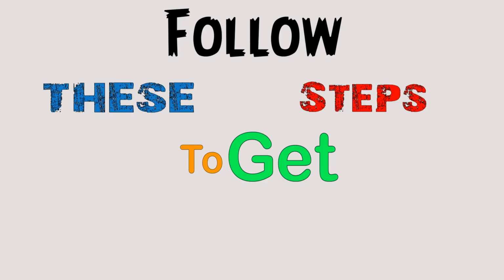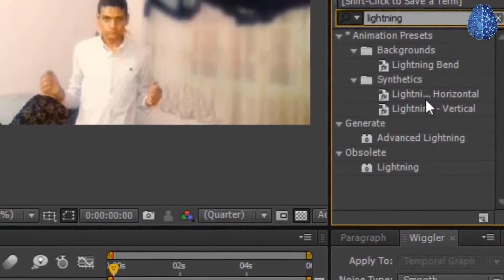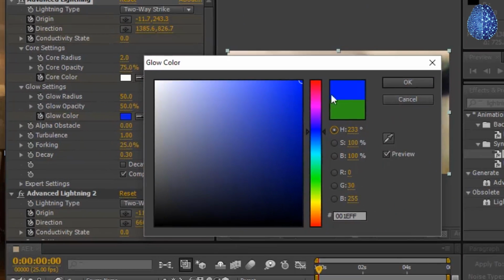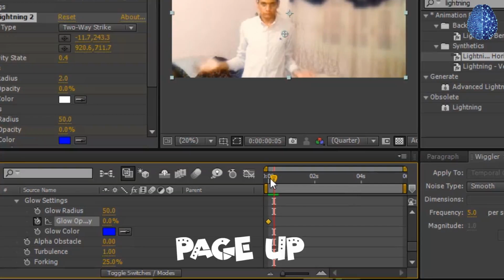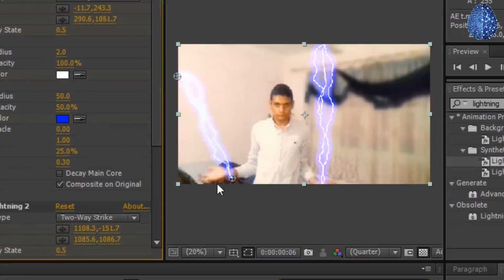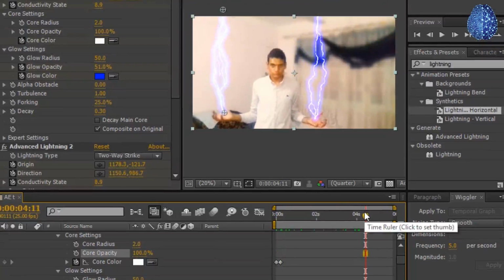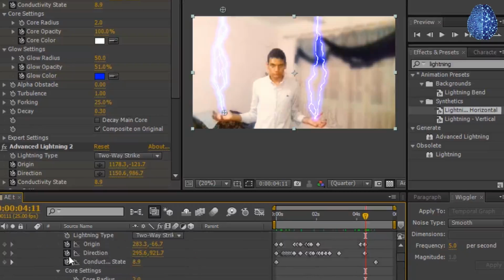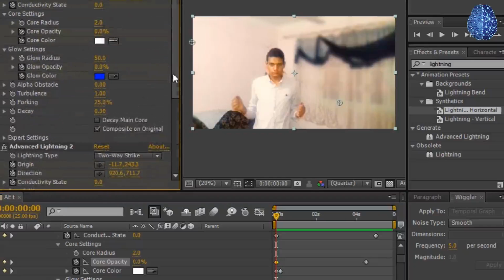How to add lightning effect on your footages with the easiest way|Beginners tutorial|After effects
I will tell you the easiest method to add lightning effect on your footages with After effects